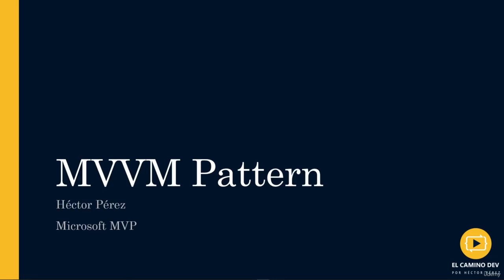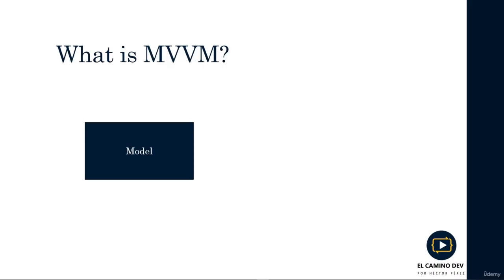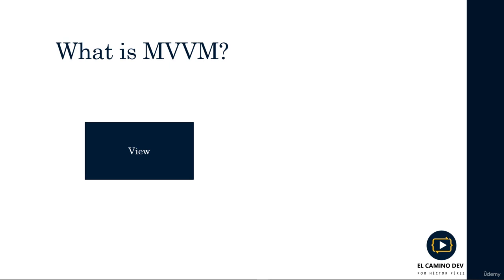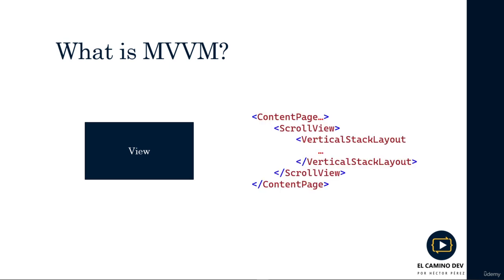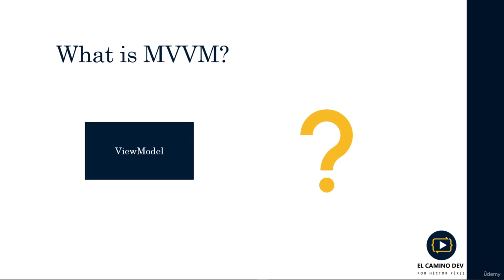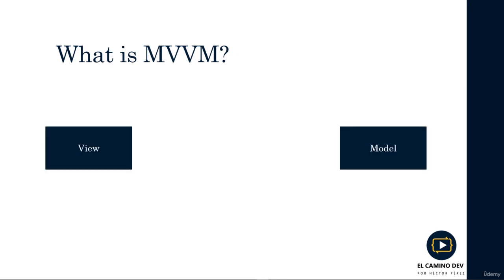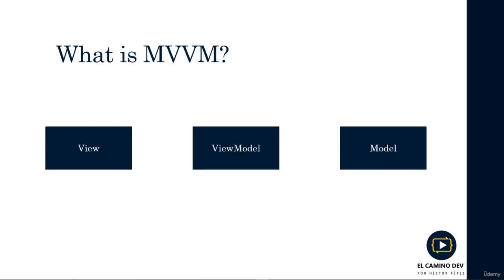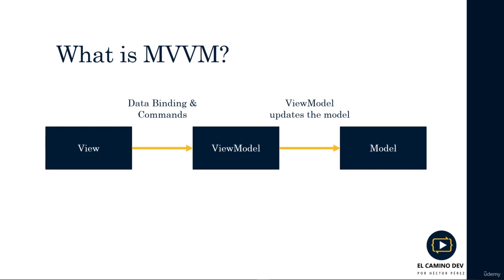Introduction to .NET Maui: Building Cross-Platform Apps63